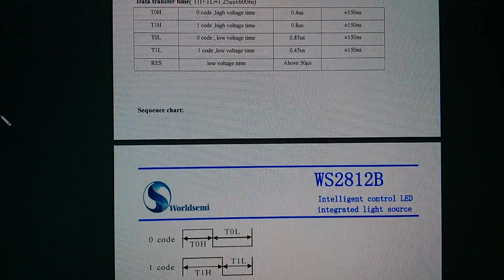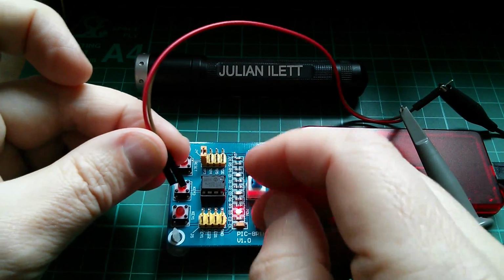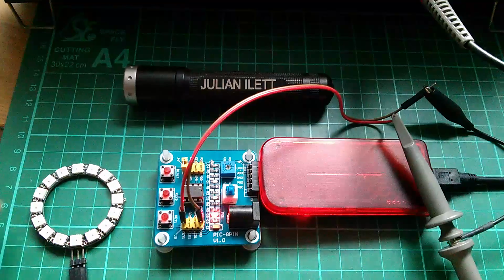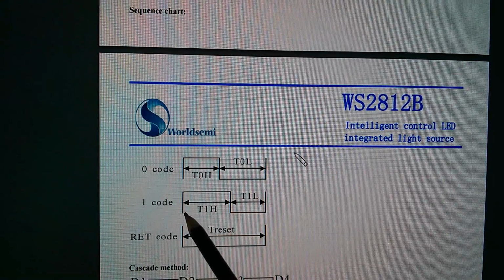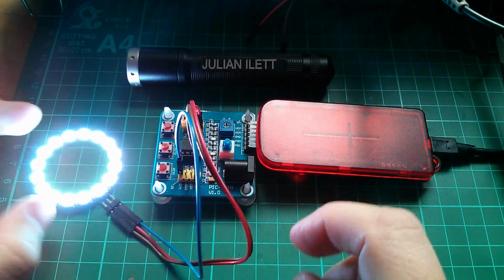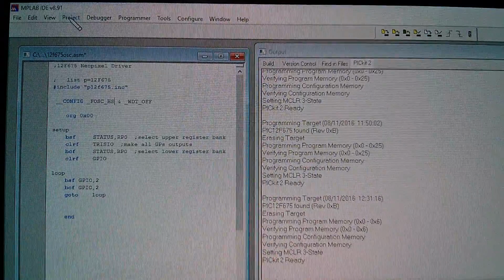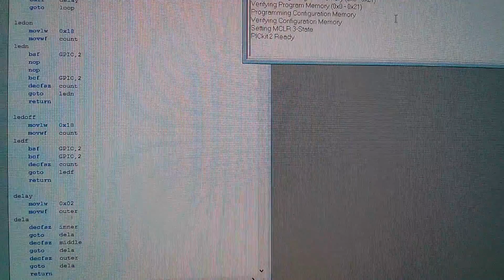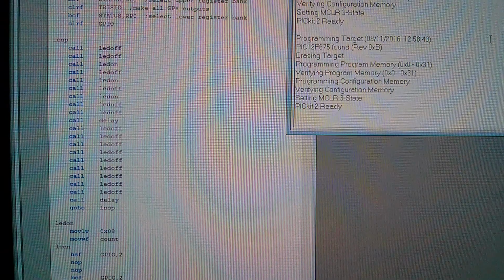NeoPixels and the PIC12f675 Microcontroller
I'm feeling a bit frazzled today!